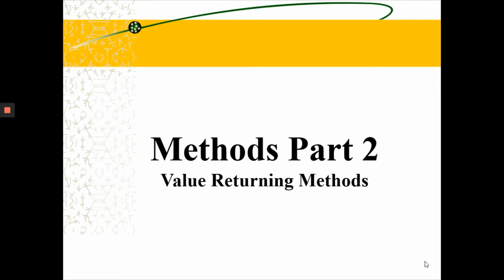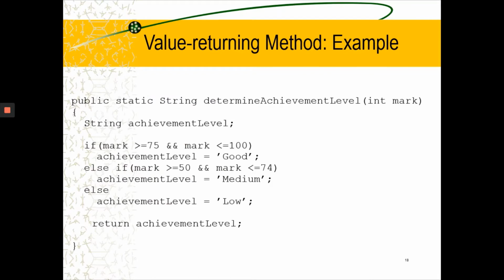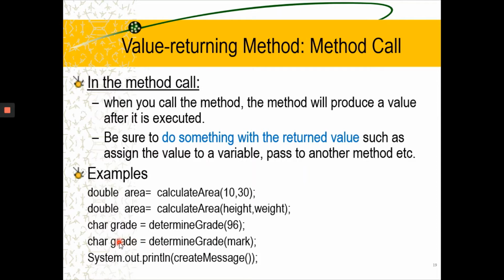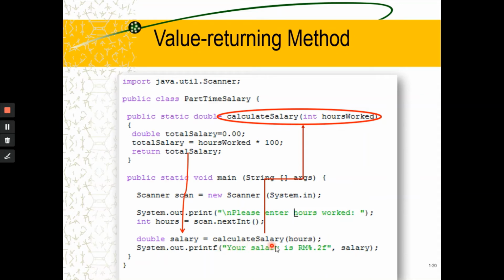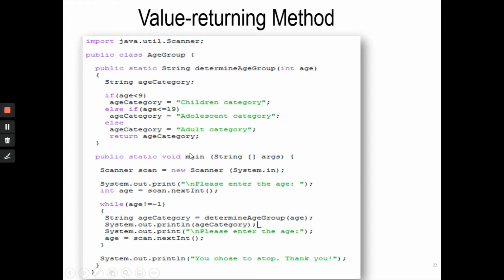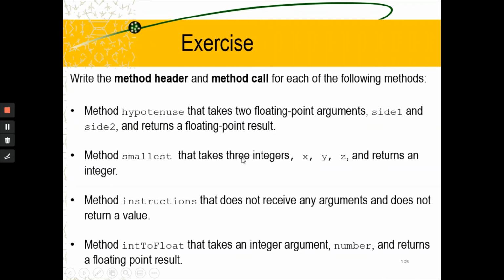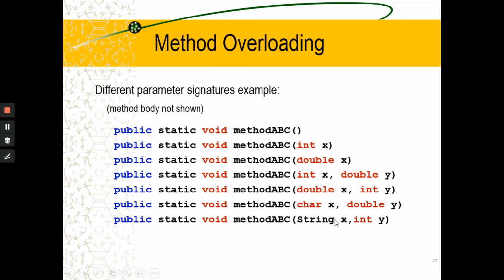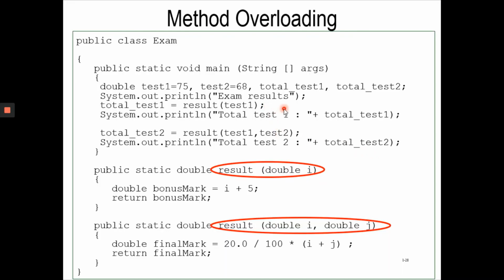Value returning methods & method overloading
This video explains about value returning method and method overloading using JAVA.